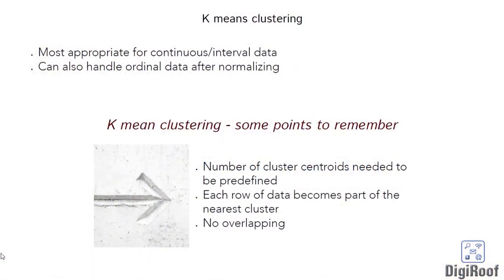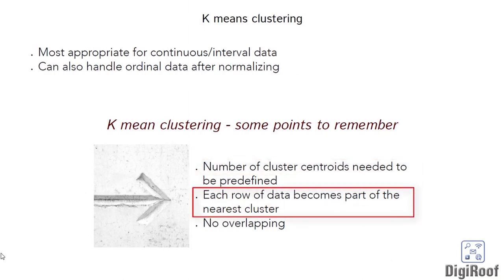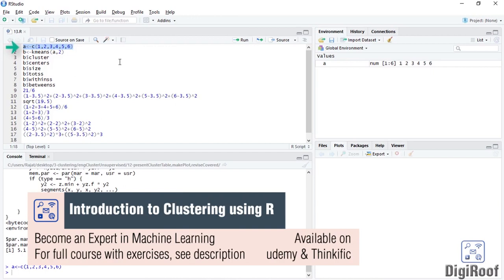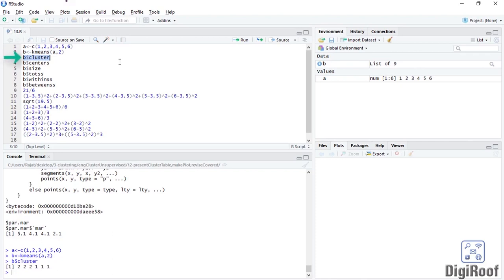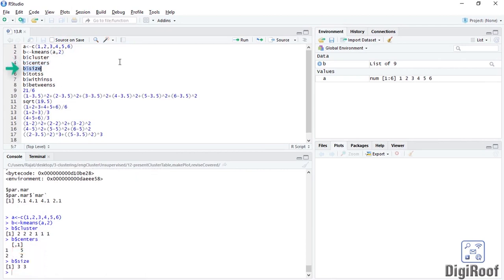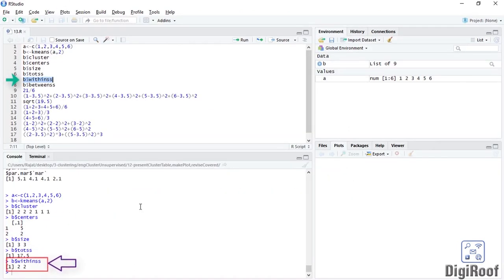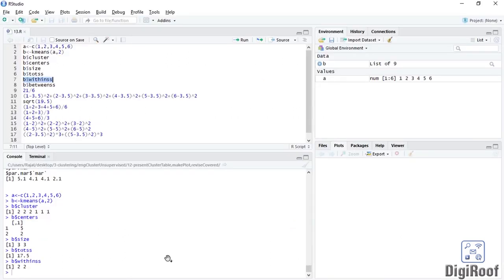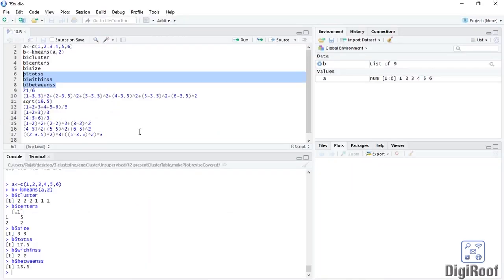Introduction to K means clustering, k means function in R, Understanding the out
This video is part of a course titled “Introduction to Clustering using R”. The course would get you up and started with clustering, which is a well-known machine learning algorithm. Also, the course would lay the foundation for carrying out data processing, data manipulation and clustering inside R. For the complete course along with the exercise files, you can visit any of the following 2 links: